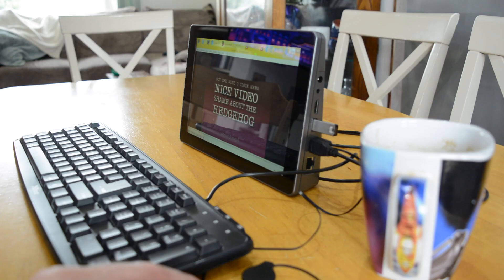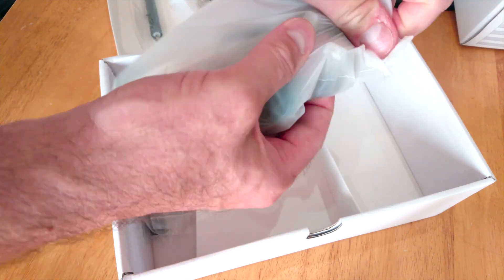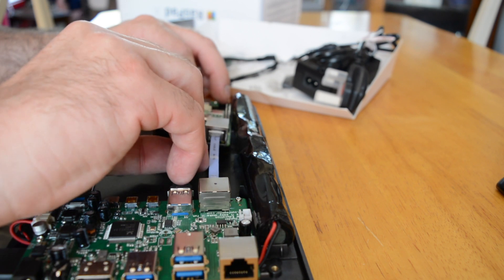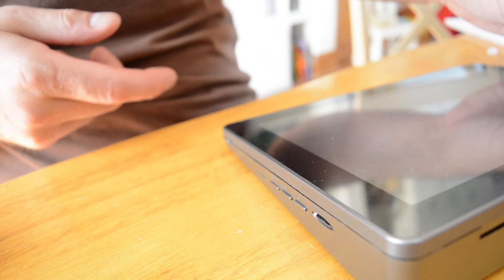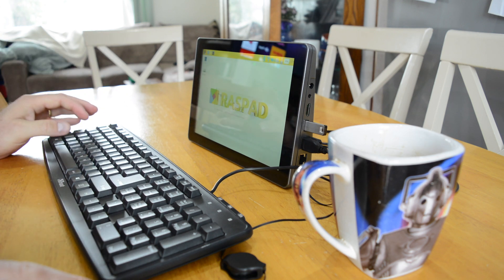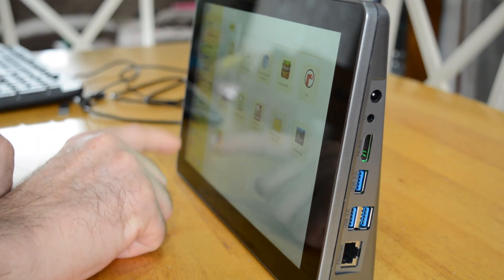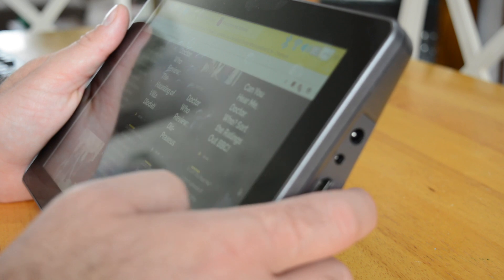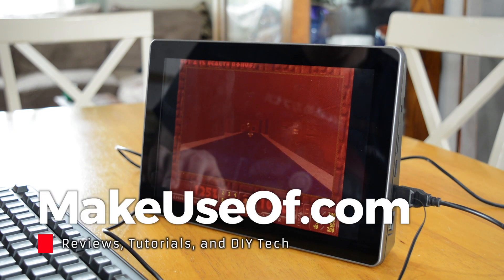Turn Your Raspberry Pi 4 Into a Tablet With the RasPad 3 (Review + GIVEAWAY!)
Want to build your own tablet with a Raspberry Pi? The RasPad 3 kit is exactly what you need.

Ever since its launch, the Raspberry Pi has been the target of DIY projects to construct a custom tablet PC. Few of these endeavors have had any real success apart from RasPad.

Developed by SunFounder and backed by crowdfunding, the all-new RasPad 3 is now available, designed for the Raspberry Pi 4. Does it bring a satisfying tablet-like experience to the Raspberry Pi platform? Can it compete with established tablet platforms? Let's find out.